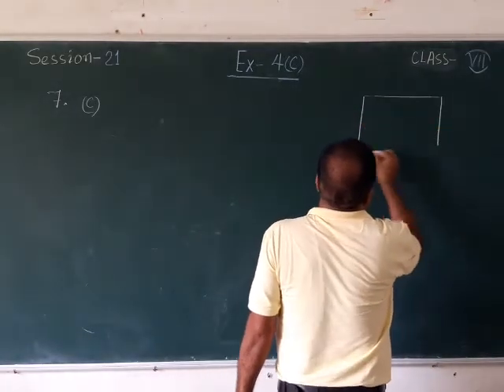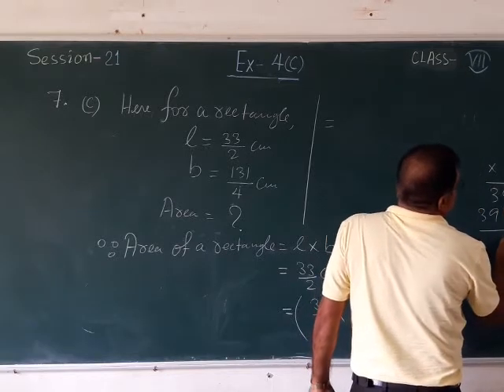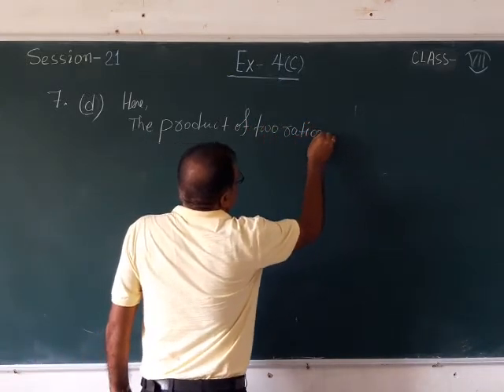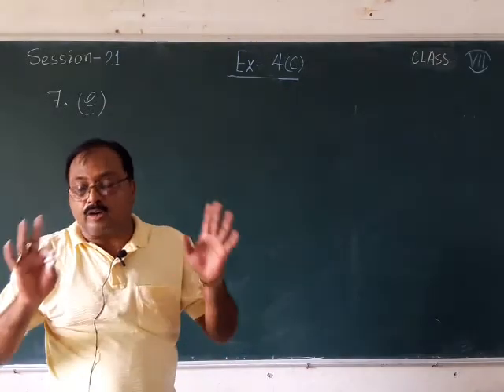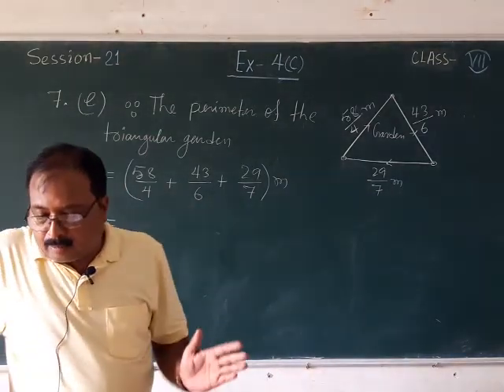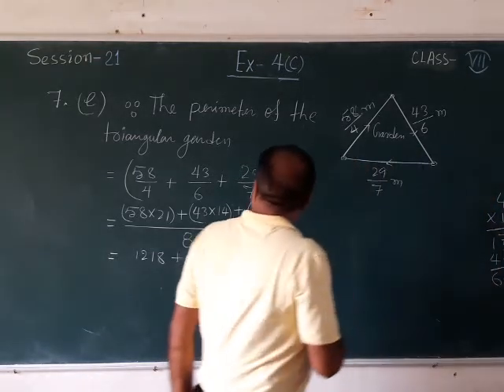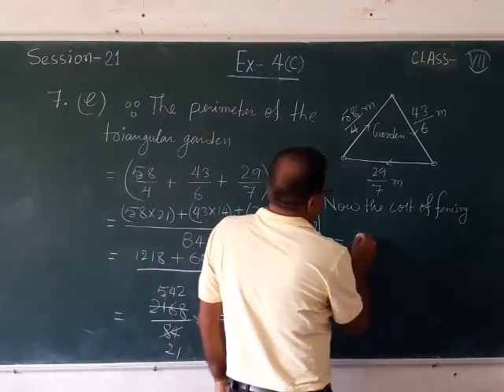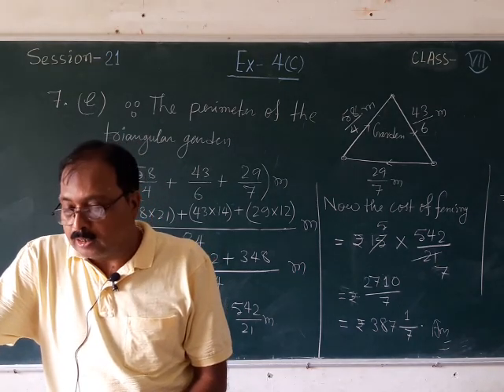CLASS 7 | CBSE MATHS | SESSION 21 | 2021-22